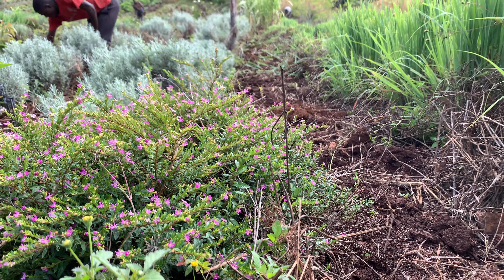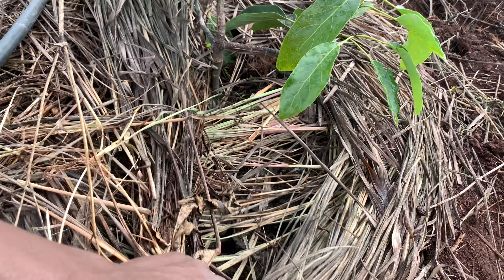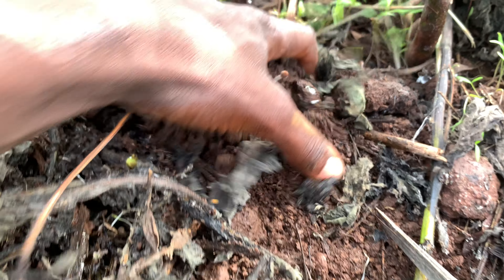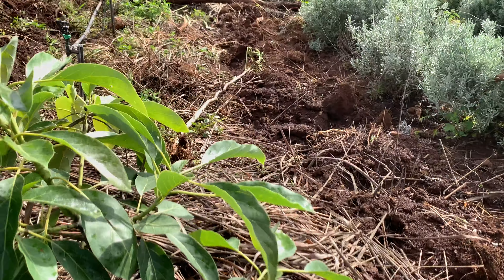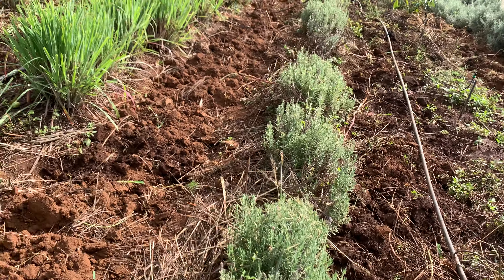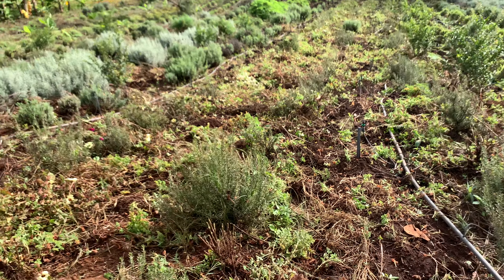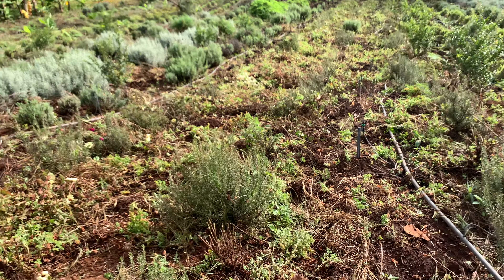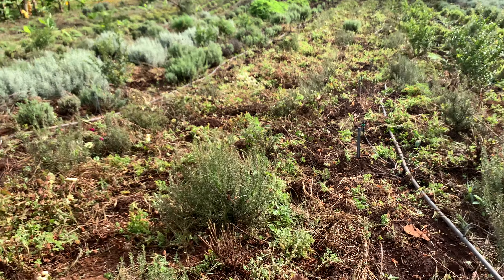How to prepare the soil as you do Organic farming